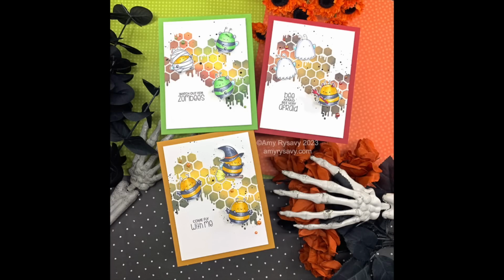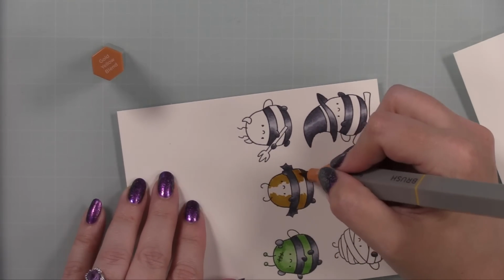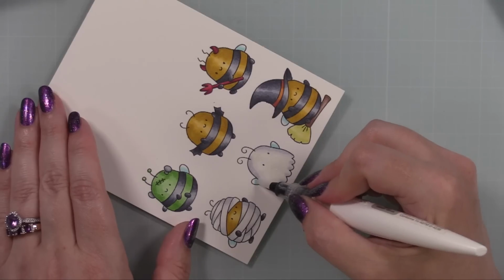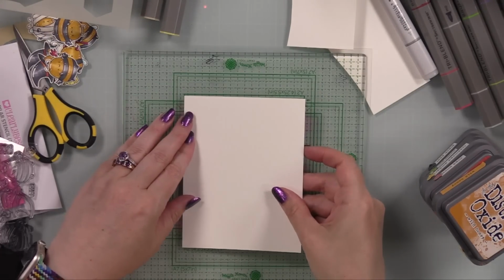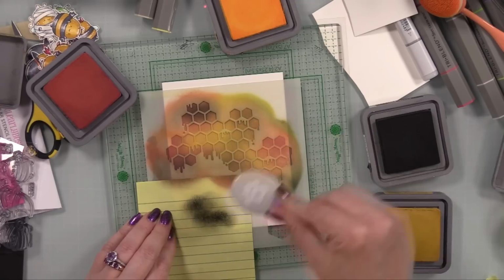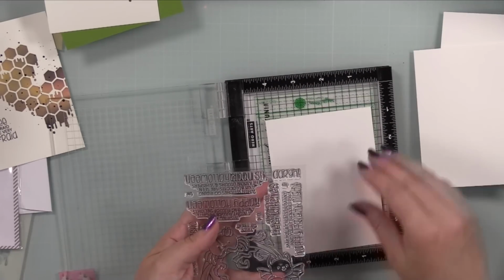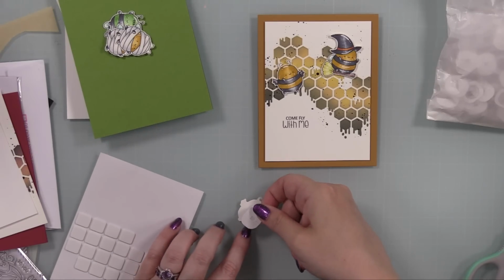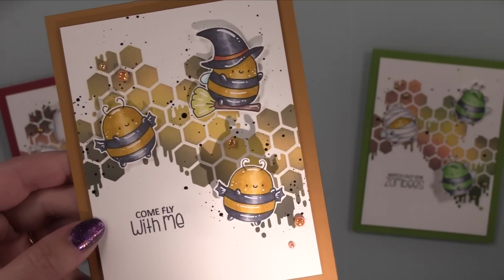BEE Afraid | 3 Action Wobble Cards | AmyR Halloween 2023 Card Series #5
• Royal Langnickel ZEN FAN LONG HANDLE BRUSH SIZE 2